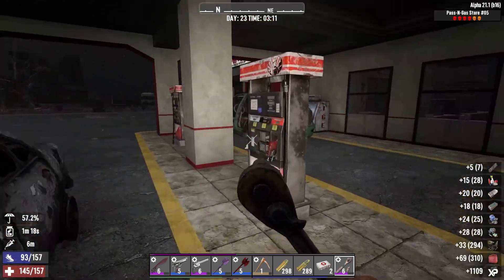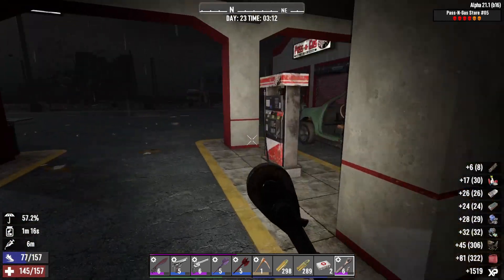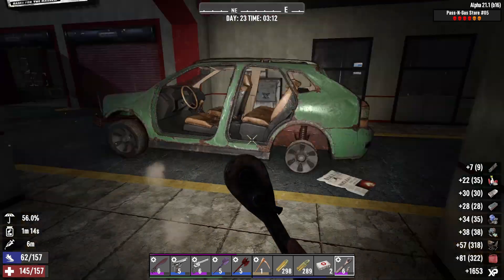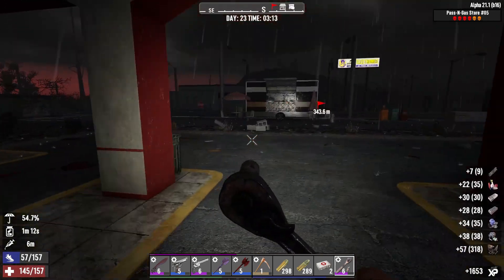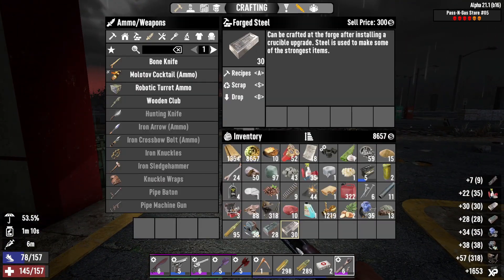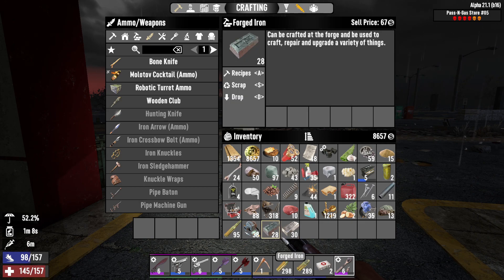Gas Pumps are highly valuable when salvaging - 7 Days to Die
I show you why gas pumps are good to salvage with your salvaging tool